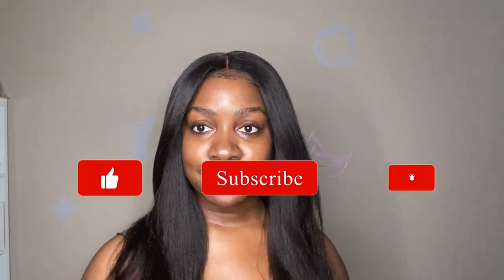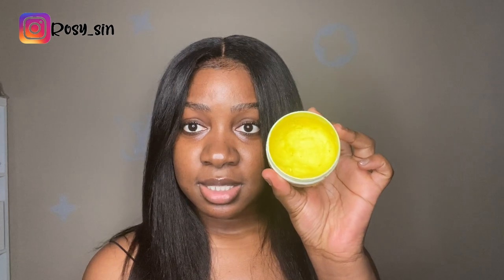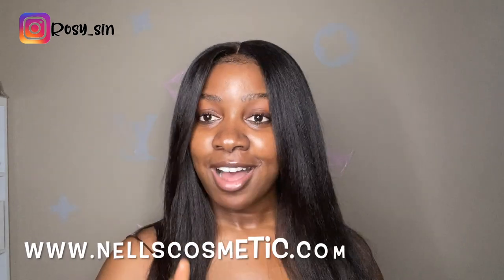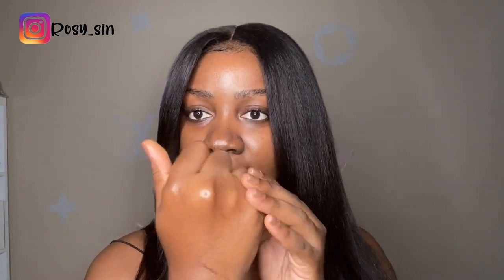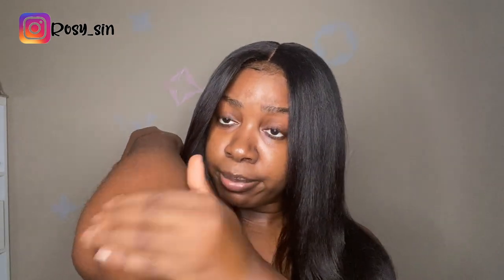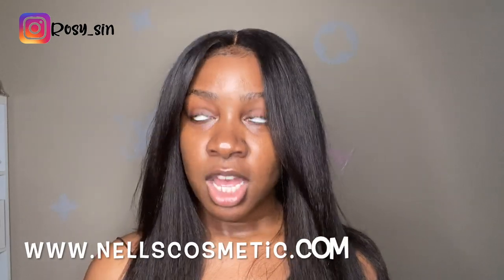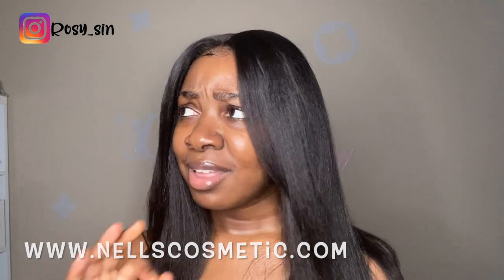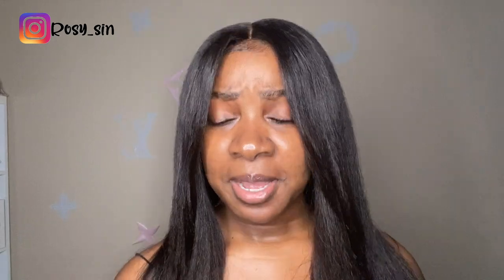How i cleared my dark spots in 2 weeks | My skinCare Routine | Under $20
They're having a Sale!!!